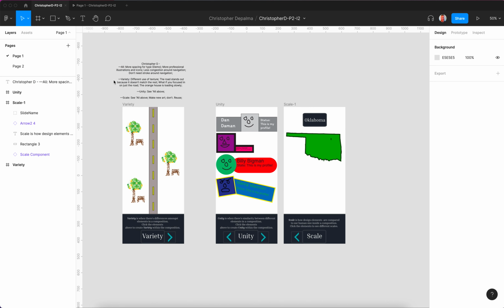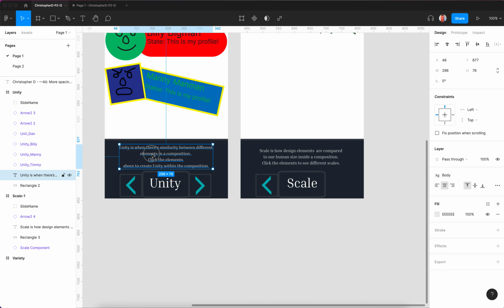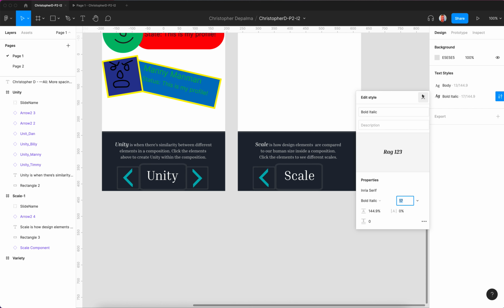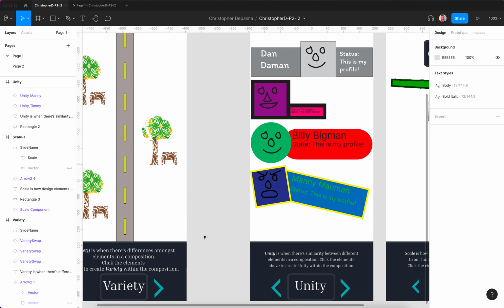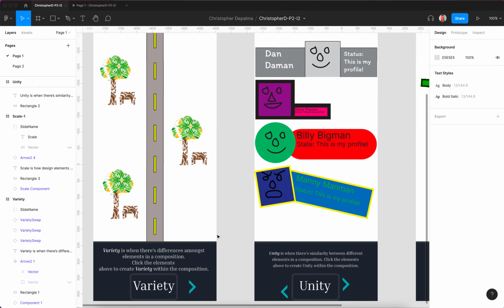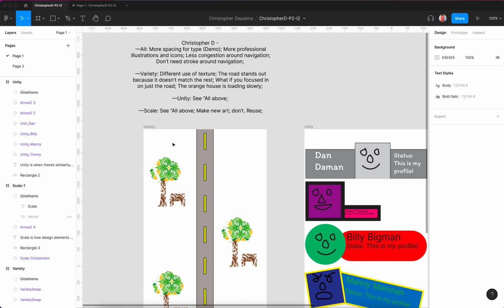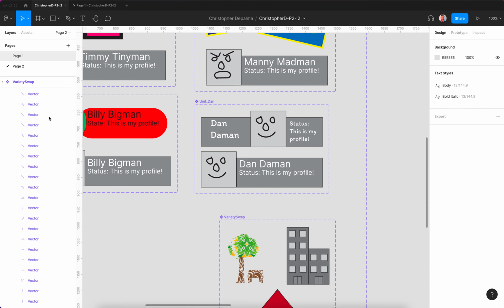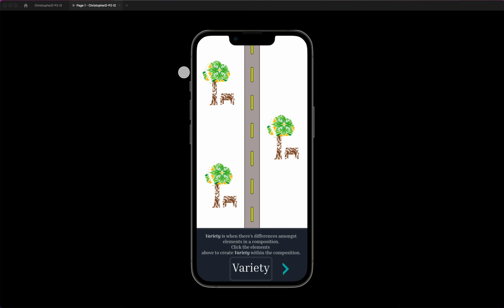2022 Sp 2063 P2 I2 Christopher